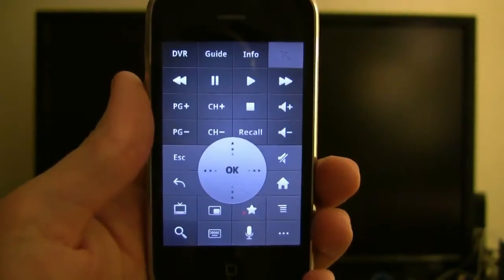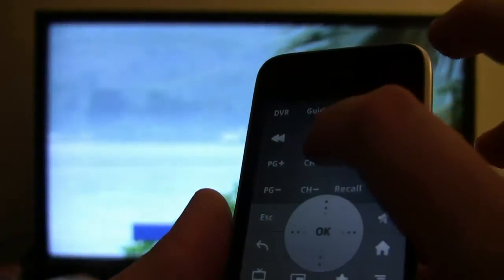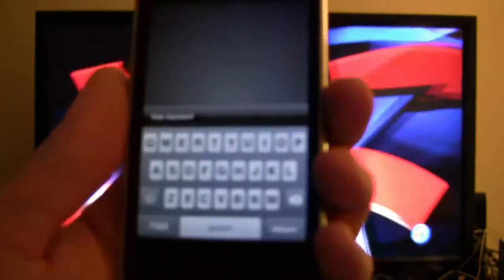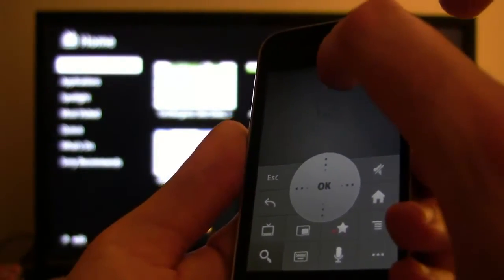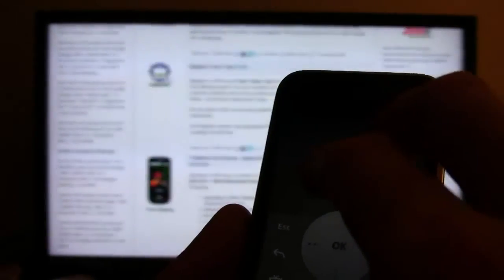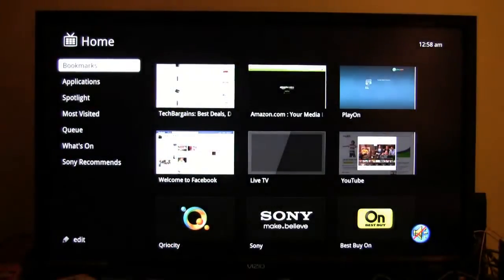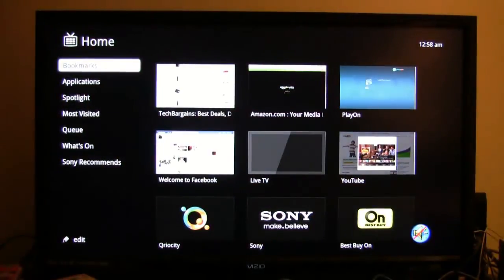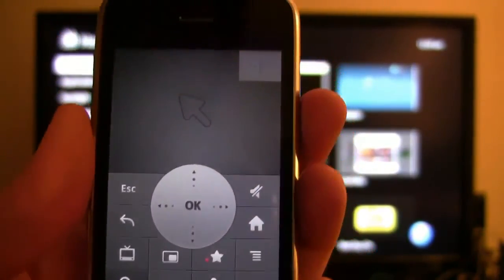Google TV App Review (HD)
-- Find out what we thought of Google TV, an app that's currently available for iPad, iPod Touch, and iPhone.

Have another app that you think we should check out?